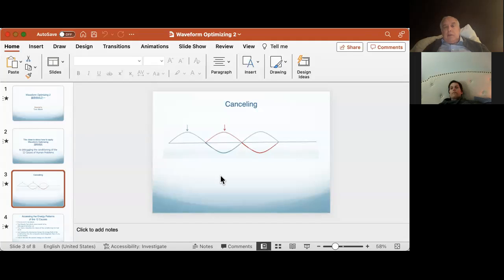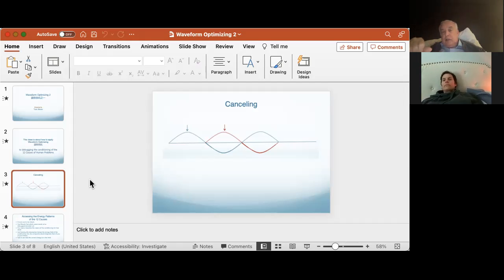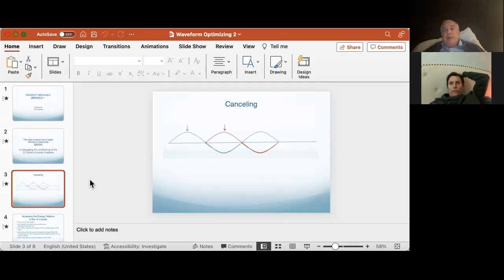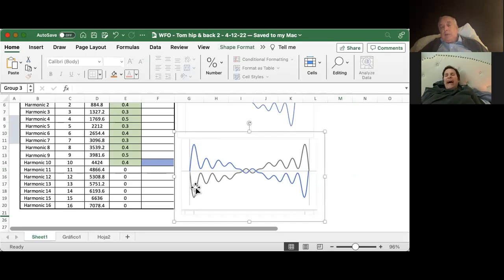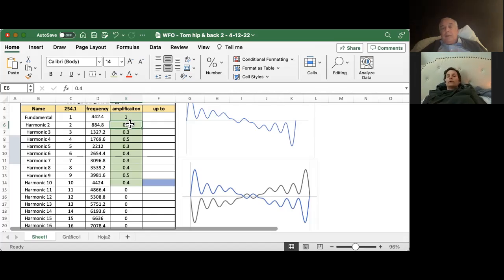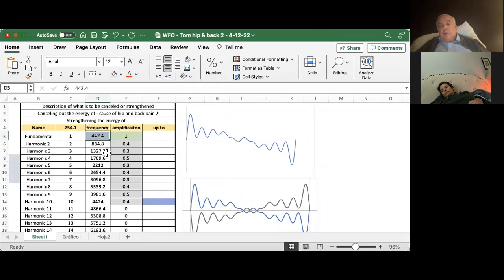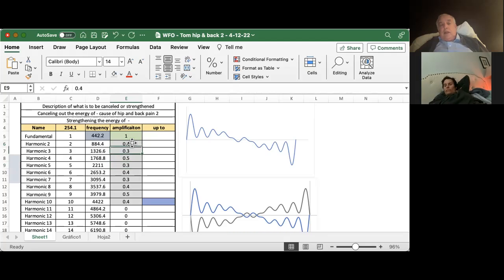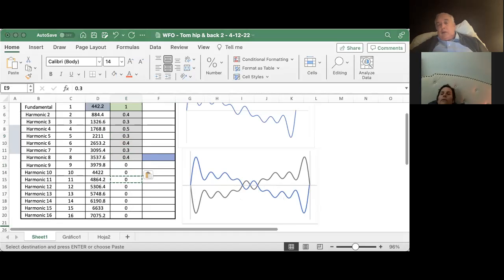WaveForm Optimizing Subrina 4 12 22